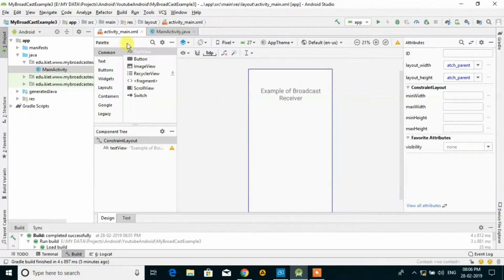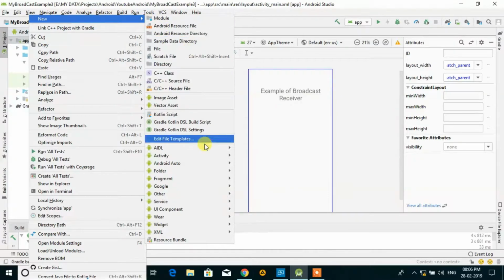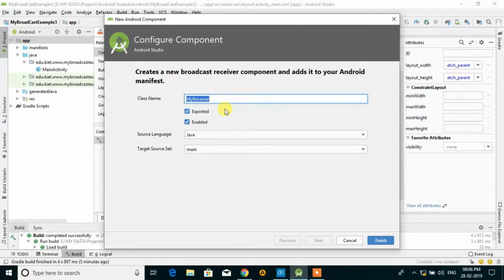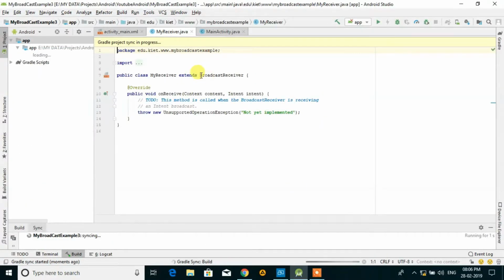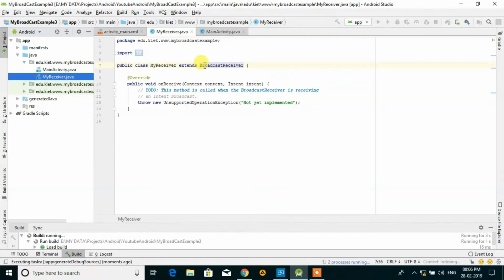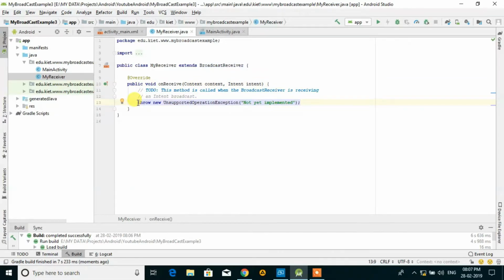Broadcast Receiver to Check power on/off in Android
About this video:
In this video, I explained about following topics:
1. What is broadcast receiver?
2. How to use broadcast receiver to check power on and off?